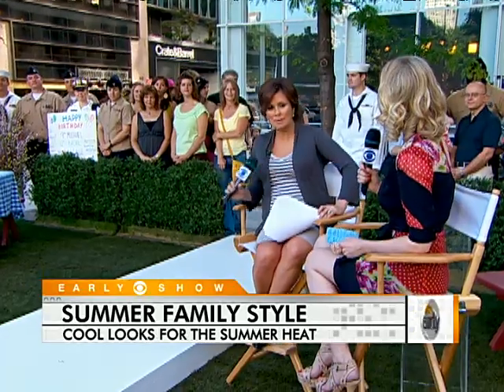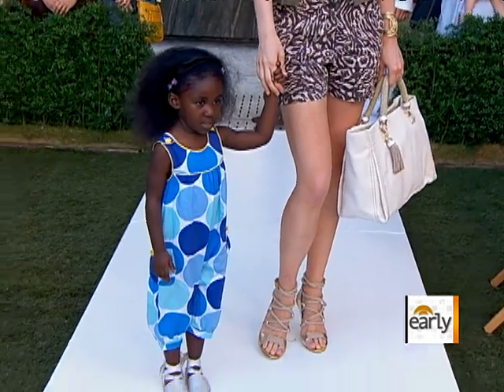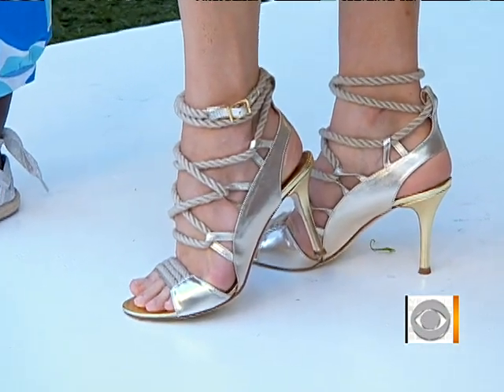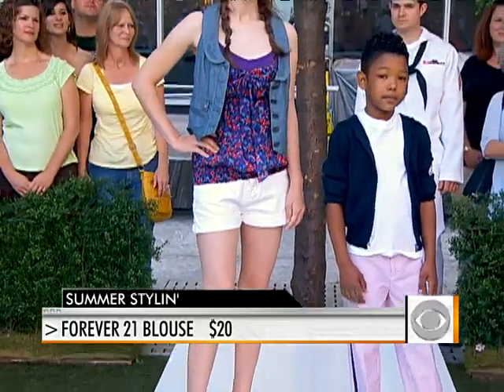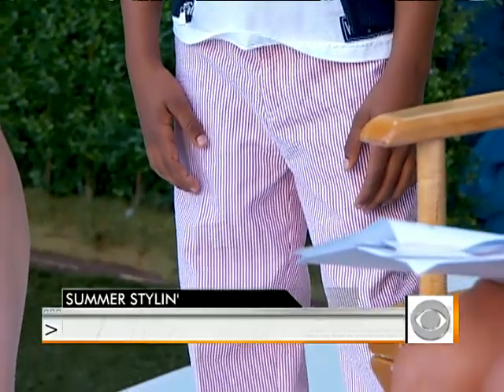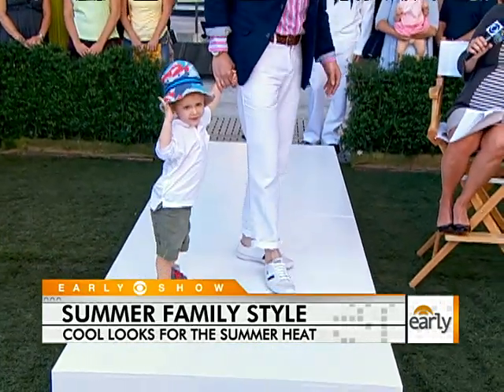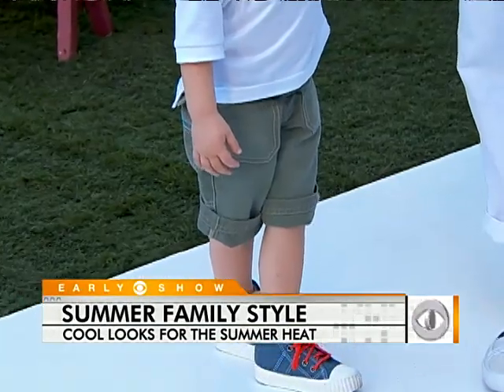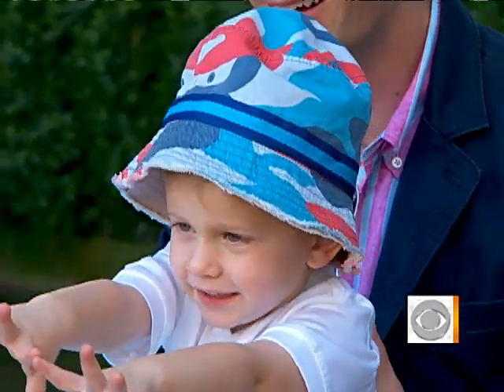Cool Summer Clothes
Staying cool and stylish in the hot summer months can be a challenge for any family but style contributor Katrina Szish showed Maggie Rodriguez some fashions that will surely beat the heat.